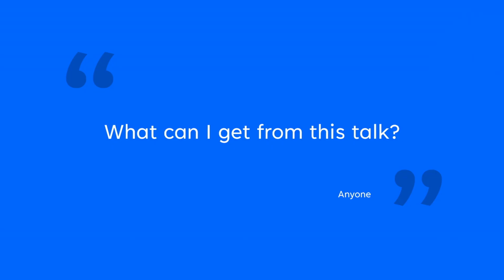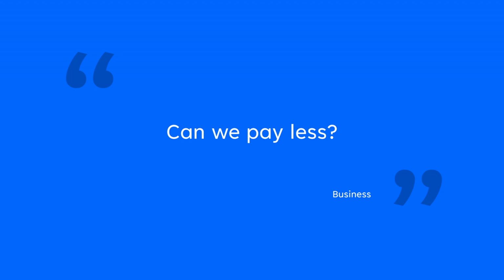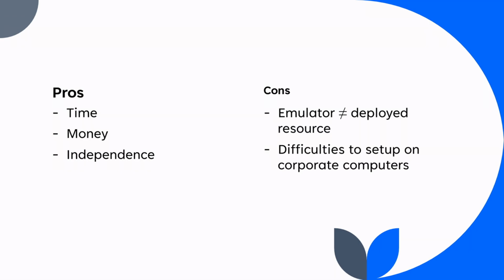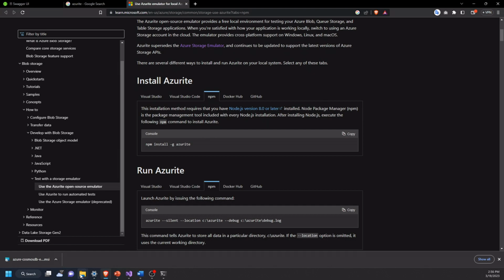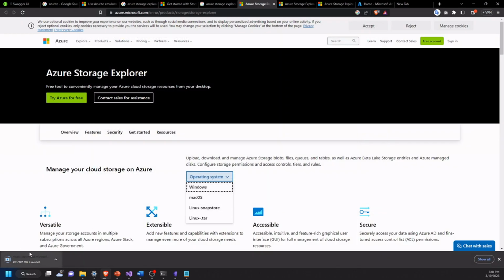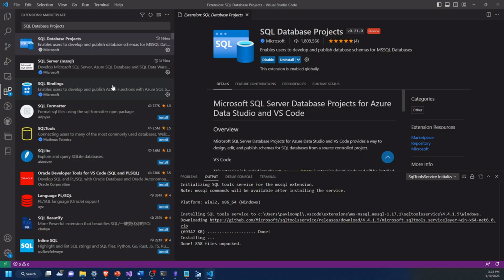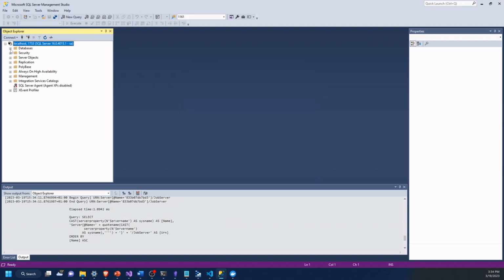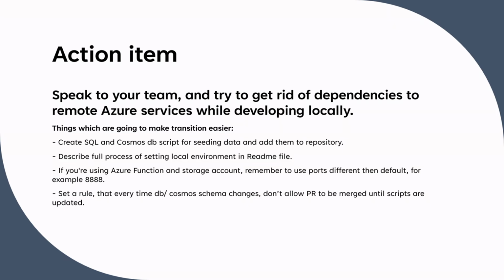How to: Local development with Azure - Azure Emulators (Azurite, Cosmos Db, Azure SQL Server)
Working with Azure on local environment can be tricky if you need to upload data to external resources, because you've to pay for them. In this video I'm going to show how to use emulators for Azure such as: Azurite (storage account emulator), Azure Cosmos DB Emulator and Azure SQL Server Emulator. You'll find there pros, cons, comparing time of deployed and local resources and also guide how to set them up.

Running azurite on custom ports. Using cmd: azurite --blobPort 8888 --queuePort 8889 --tablePort 8890

Running azurite on AutoStart for a Windows user:
1. Create a file with content:
cd C:\azurite (my location to save files by azurite)
azurite --blobPort 8888 --queuePort 8889 --tablePort 8890
2. Open with Windows+R combination Run and type there shell:startup.
3. Save that file with .bat extension there.
4. Restart your PC to check whether script is running.

Action Item:
Speak to your team, and try to get rid of dependencies to remote Azure services while developing locally.
Things which are going to make transition easier:
- Create SQL and Cosmos db script for seeding data and add them to repository.
- Describe full process of setting local environment in Readme file.
- If you're using Azure Function and storage account, remember to use ports different then default, for example 8888.
- Set a rule, that every time db/ cosmos schema changes, don’t allow PR to be merged until scripts are updated.

Possible issues:
- When you had data in cosmos db and now you don’t have, but see Querying database command going on, just restart your emulator and wait until it’ll open website itself, should help.

Chapters:
00:00 Intro agenda
01:25 Problems with cloud as developer
02:43 Problems with cloud as business
03:22 Pros and cons of Azure/ cloud emulators
04:43 Available Azure emulators
04:58 Demo app introduction
05:42 Cosmos DB emulator and deployed differences
06:46 Setting up Azure Cosmos DB Emulator
10:25 Storage account emulator and deployed differences
11:03 Setting up Azurite (Azure Storage Account Emulator)
16:23 What is and when to use Azure SQL Server Emulator
17:22 Setting up Azure SQL Server Emulator
22:34 Summary
23:00 Action Item